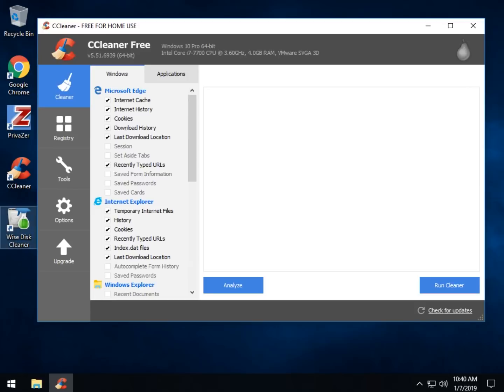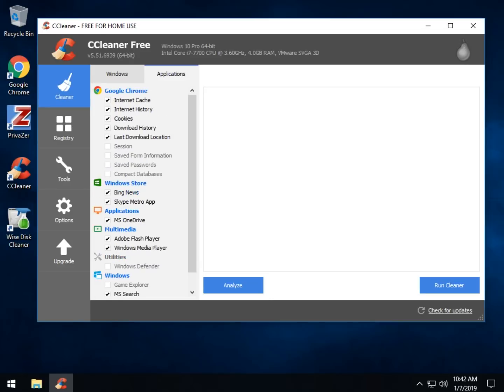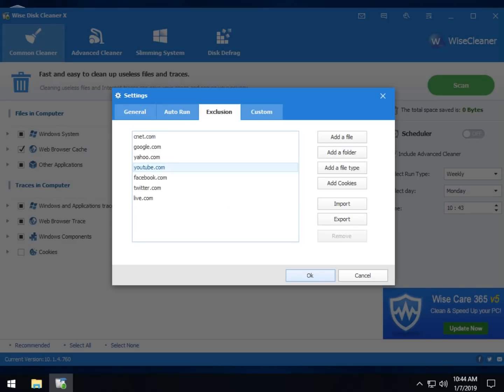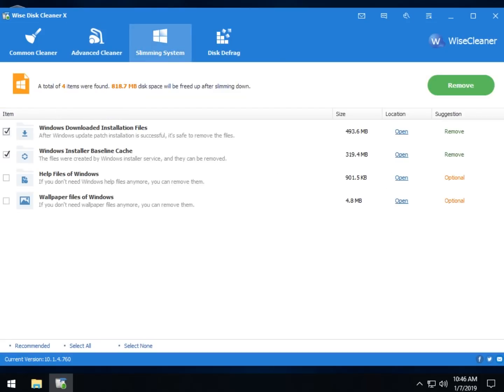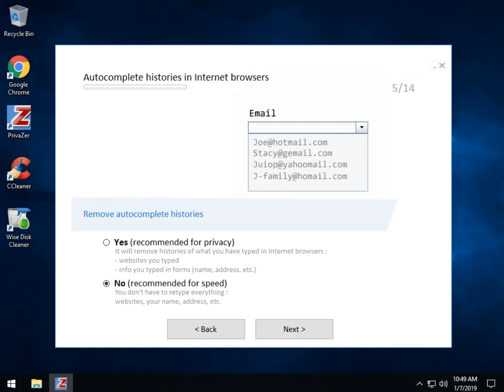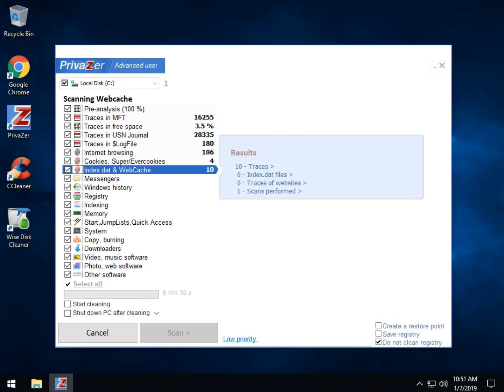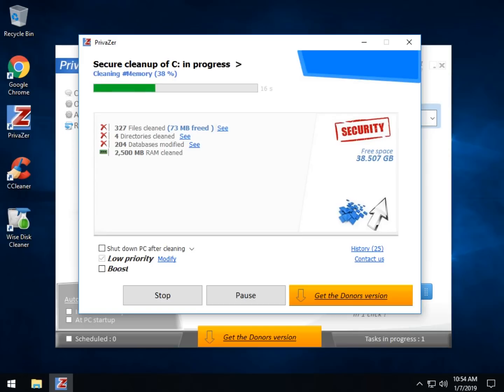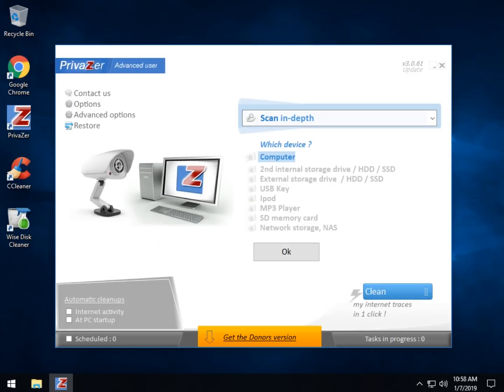Best Drive Cleaner? CCleaner VS Wise Disk Cleaner VS PrivaZer?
We are often asked what the best drive cleaner is. Here we look at three of your best choices depending on your needs.

CCleaner - At Beginning
Wise Disk Cleaner - 3:40
PrivaZer - 8:04